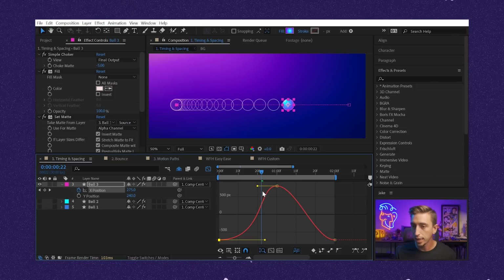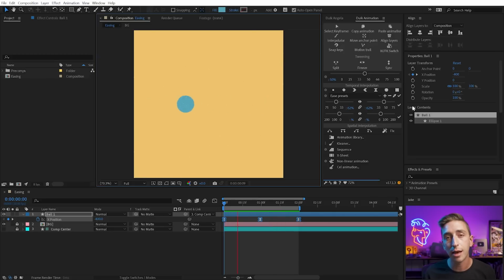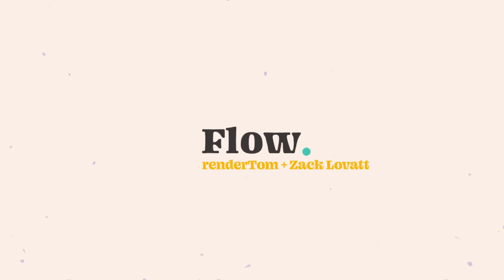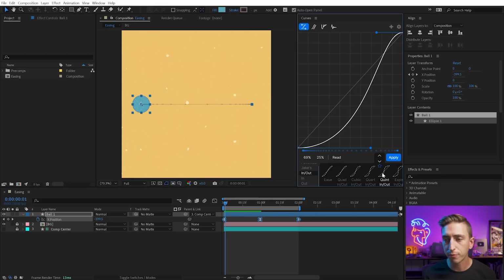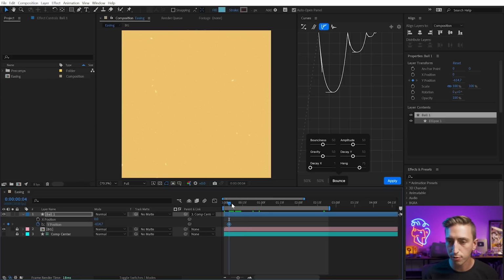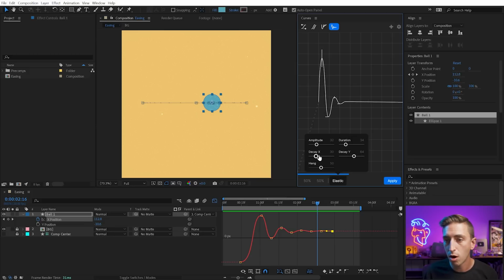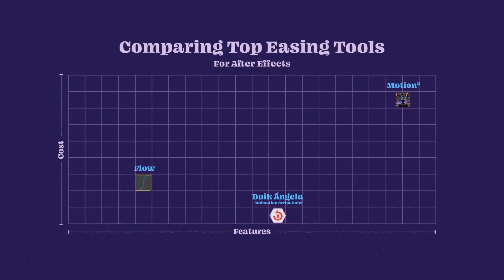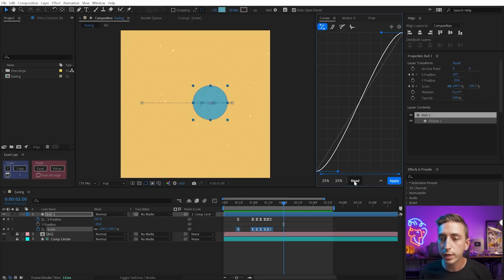Top Easing Tools for After Effects in 2023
Easing keyframes is one of the most essential things you need to know how to do in Adobe After Effects. I really believe you should know how to use the graph editor, both the Speed and Value graphs, to shape the motion you're trying to create, but sometimes that can be a very time-consuming process. Fortunately, there have been a handful of really great third-party tools developed for After Effects that help make easing keyframes much easier and more efficient. In this video, I'm going to share my top recommendations for scripts and extensions to help with easing keyframes in After Effects that I believe are worth your consideration. All of these tools will help you get the motion you're after more quickly. I'll cover what each tool does and then compare them to each other.

Chapters
00:00 Intro
01:16 Duik Angela
04:41 Motion 4
07:30 Flow
09:50 Curves
11:03 Distribute
13:22 Bounce
15:50 Elastic
18:01 Comparing the Tools
21:27 EaseCopy
23:42 Thanks for watching!